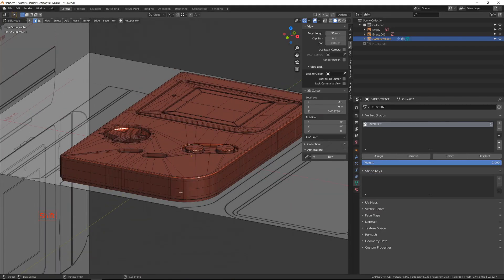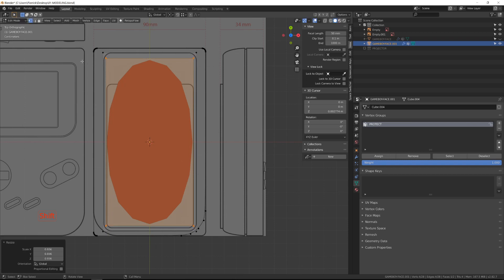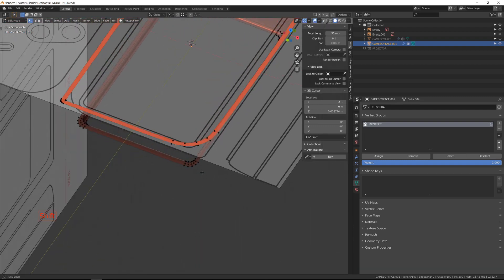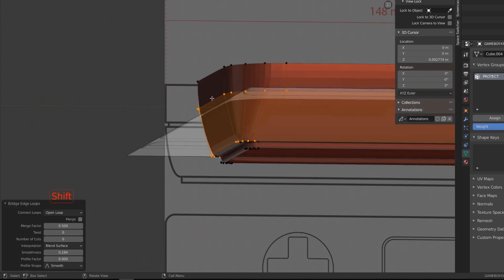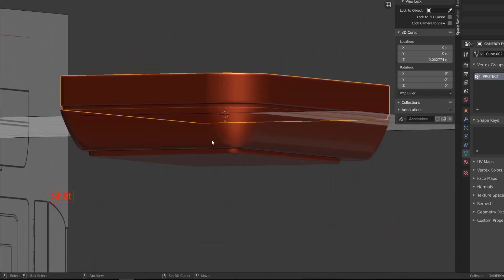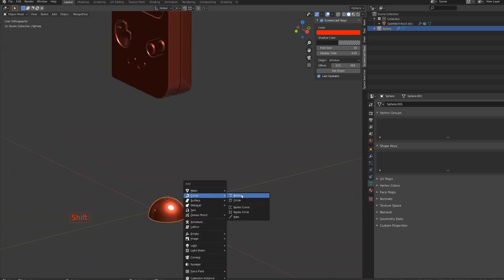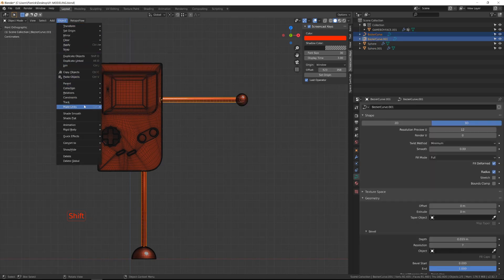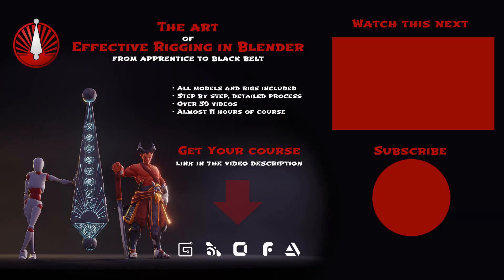BLENDER Hard surface modeling like a pro : THE GAMEBOY PROJECT PART 03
Third and final modeling video.Learn how to create this cute character, rig, animate and render it 100% in Blender. Get access to all the files and the course for free